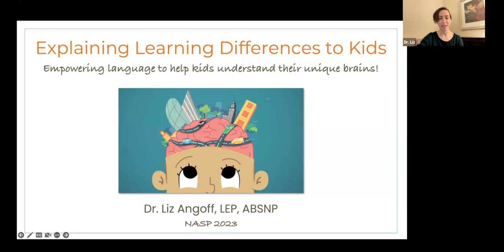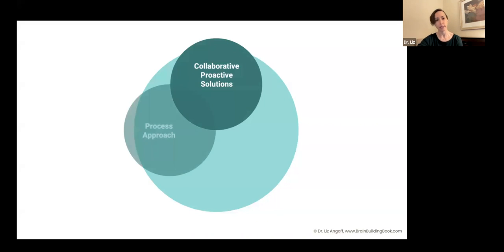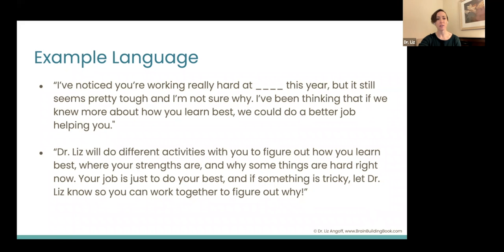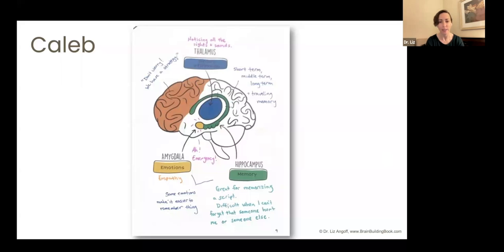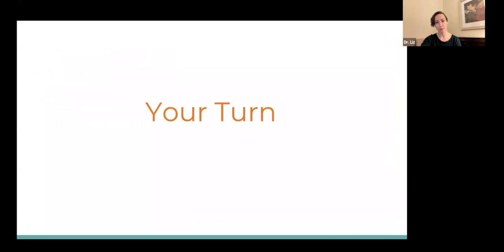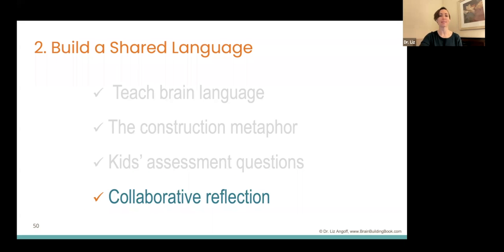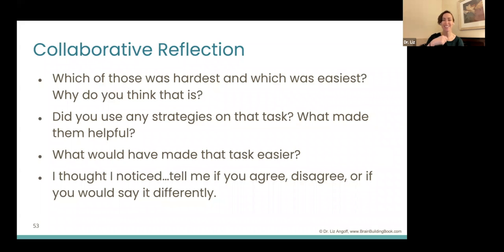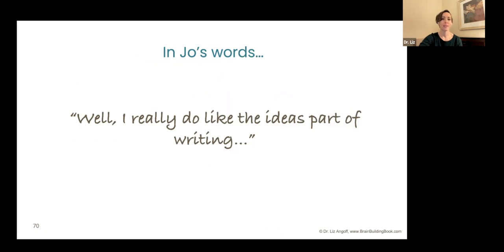Explaining Learning Disabilities to Children